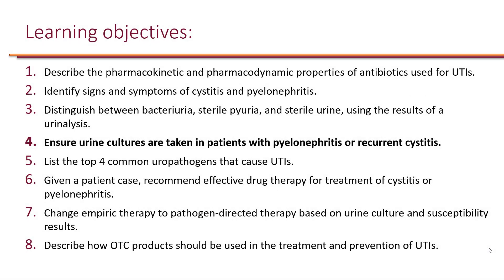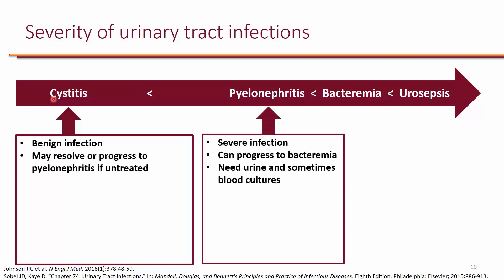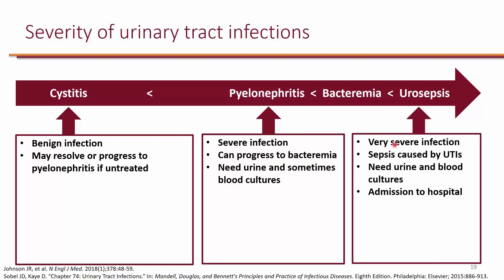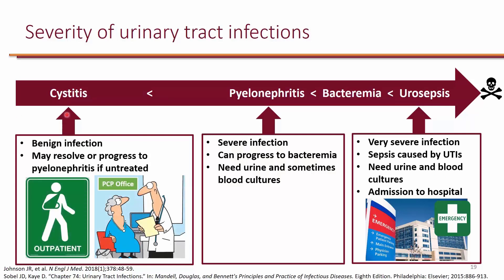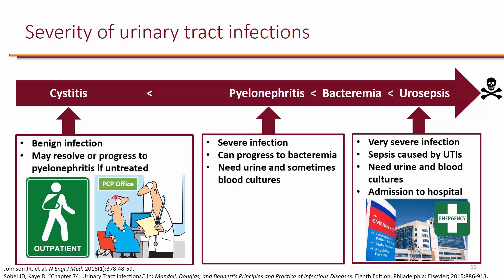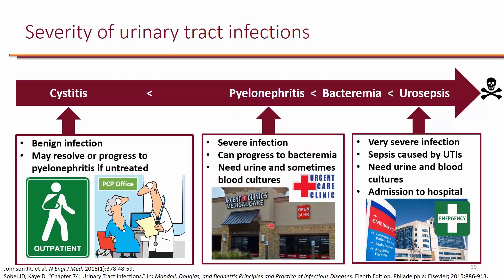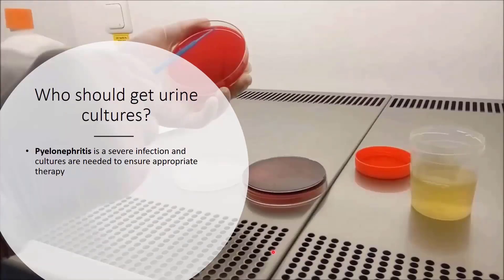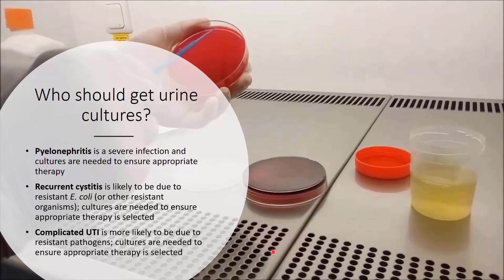Urinary Tract Infections Objective 4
Learning objective 4. Ensure urine cultures are taken in patients with pyelonephritis or recurrent cystitis.